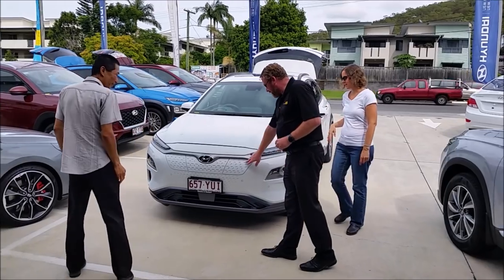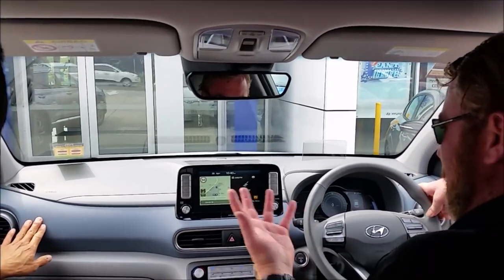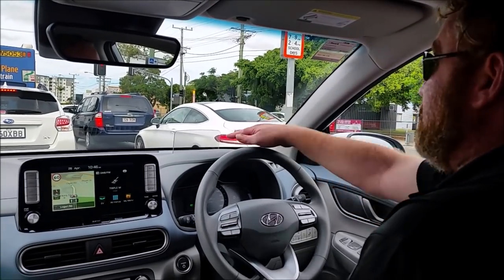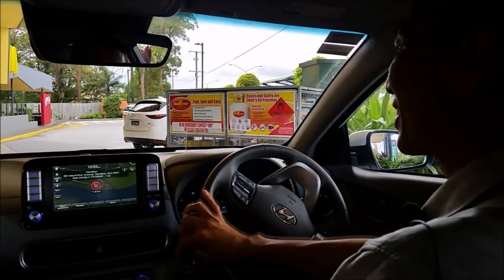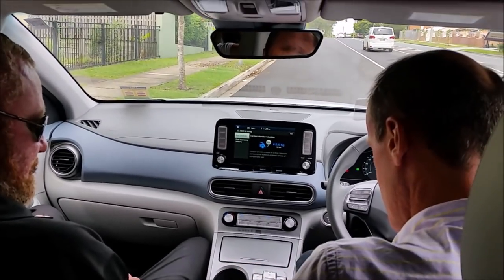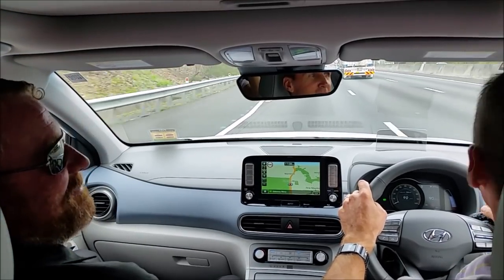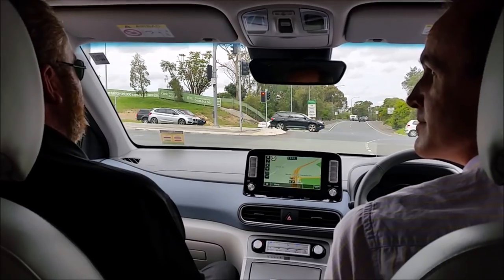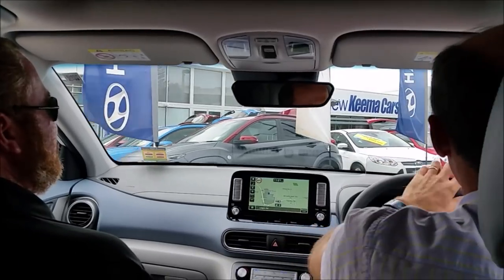HYUNDAI KONA EV HIGHLANDER 450km RANGE - TEST DRIVE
This offer expires on 28th May 2019 and then it reverts back to 1,500km worth of FREE Supercharging with new Tesla